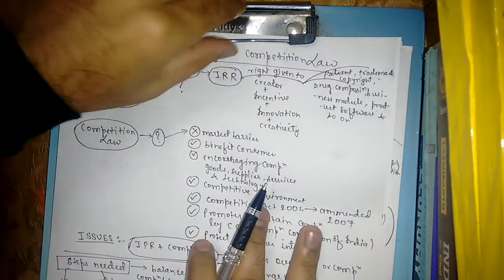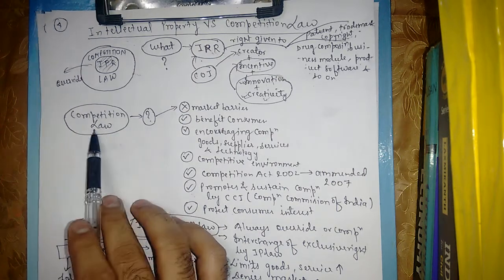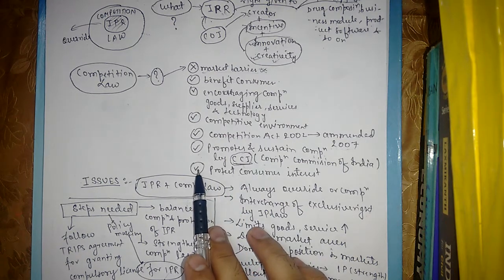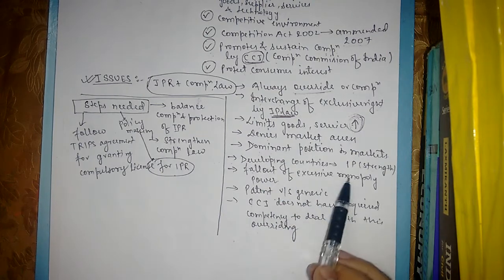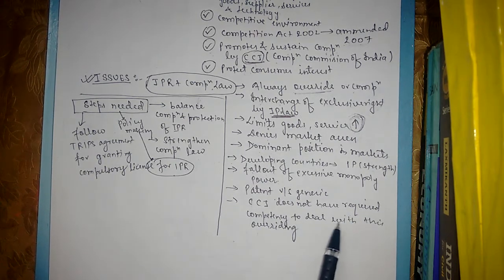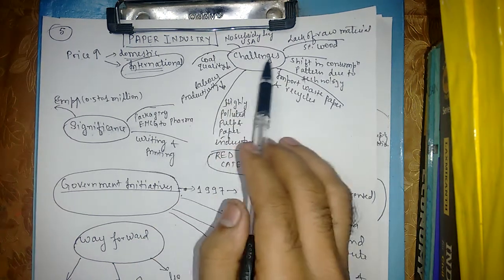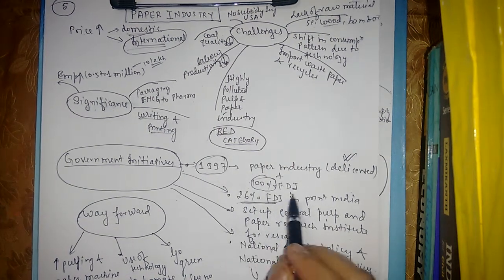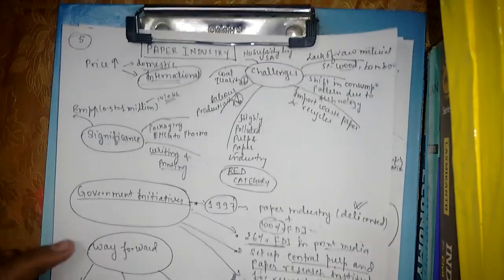Current Issues Series for CSE Mains : ISSUES 2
This is the 2nd part of series of lectures on current issues for upcoming UPSC CSE Mains 2018. In this part, important issues related to the economy are covered in detail.